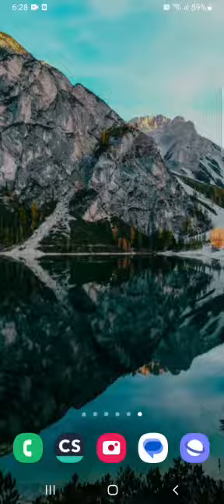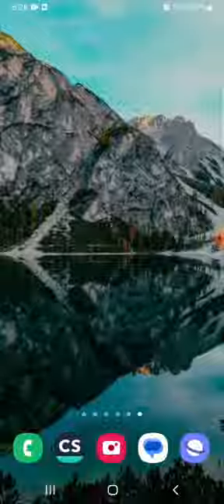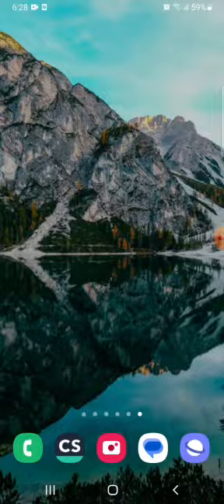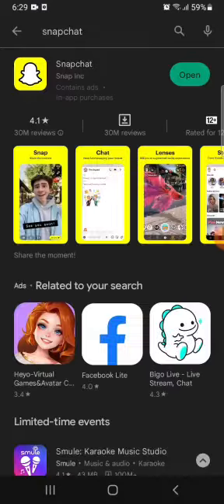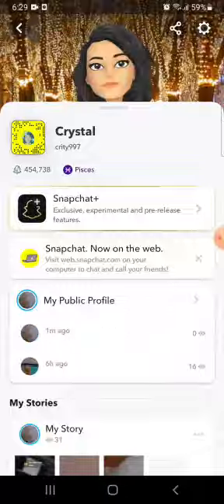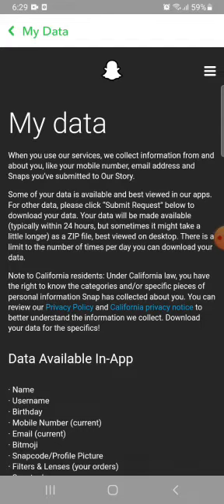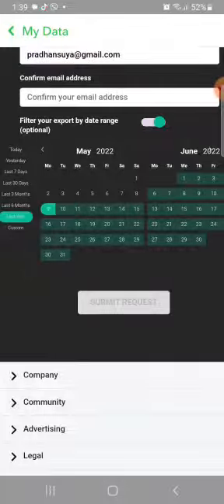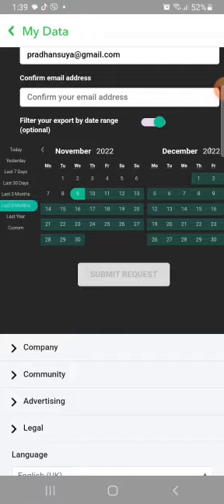How To Backup and Recover Deleted Photos Videos & Chats on Snapchat 2023?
In this video I am going to guide you How To Backup / Recover Deleted Photos Videos & Chats on Snapchat.

0:00 - Intro
0:11- How To Backup / Recover Deleted Photos Videos & Chats on Snapchat
1:20 - Outro

Hey EveryOne!